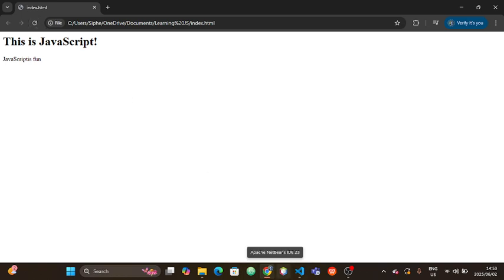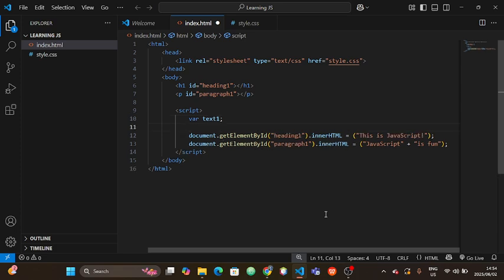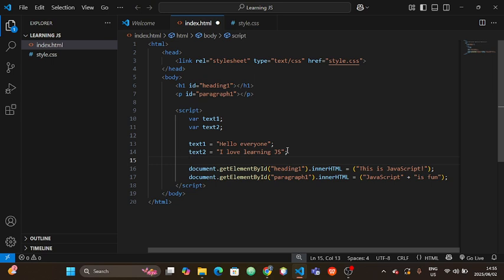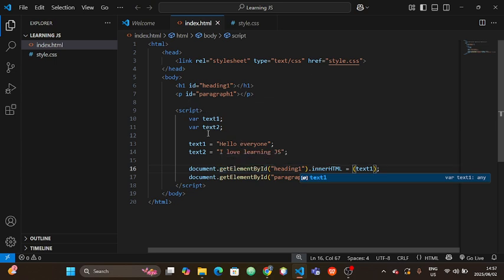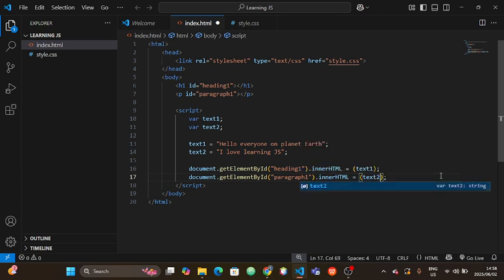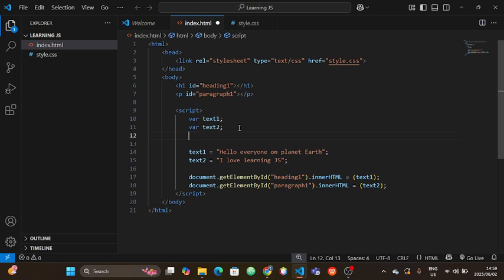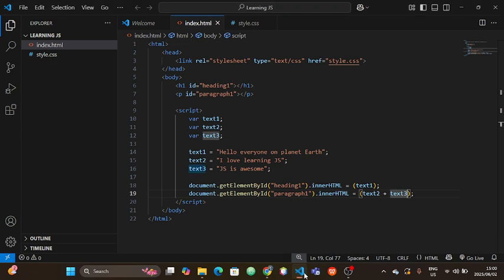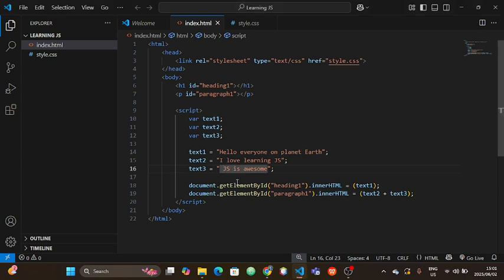Week 4 Lesson 2